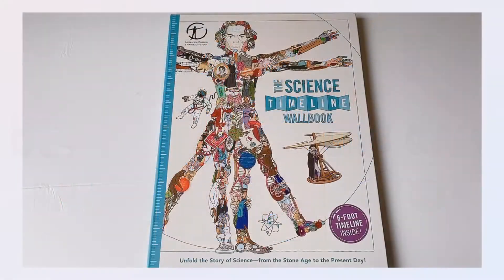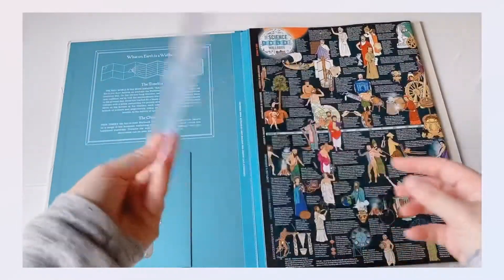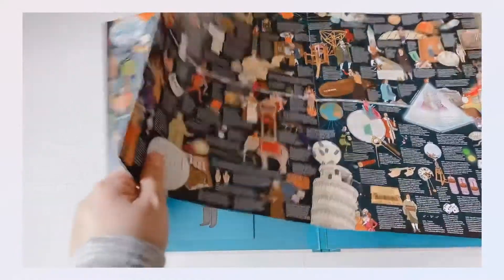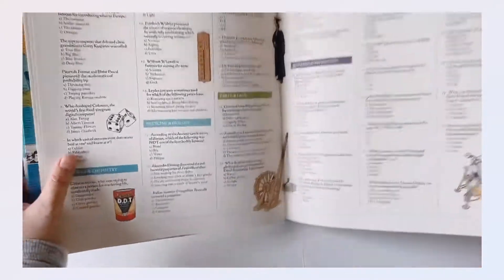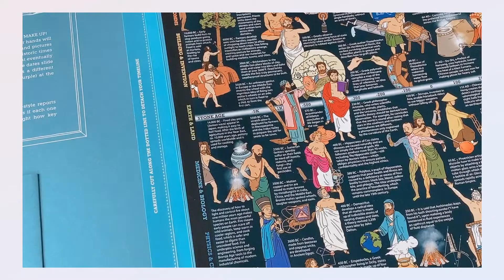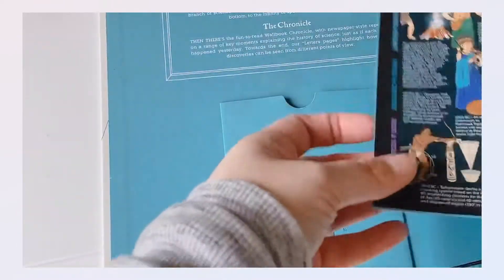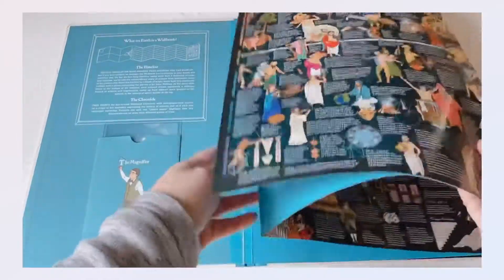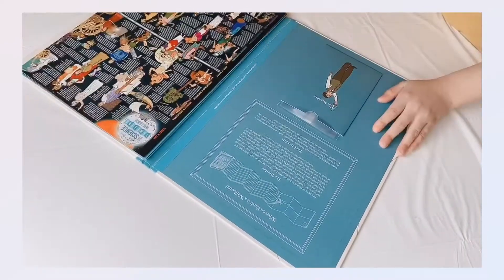The Science Timeline Wallbook For Children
The Science Timeline Wallbook Written by: Christopher Lloyd Illustrated by: Andy Forshaw

Unfold the story of science from Stone Age to preset the day in a 6 foot timeline pull out!!

The books talks about story of human inventions from the Stone Age to the present.
With hundreds of illustrations to look at from the world’s greatest scientific discoveries and inventions. The book has a detachable six-foot fold-out timeline.
The books comes with a handy pocket magnifier inside!